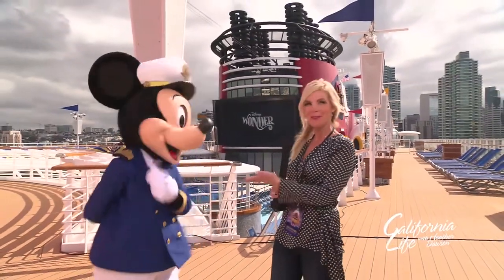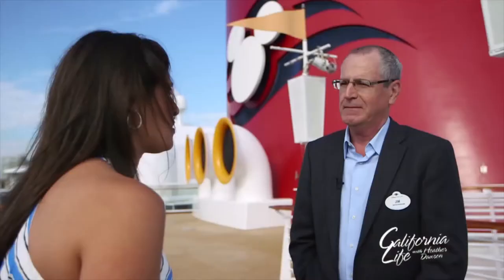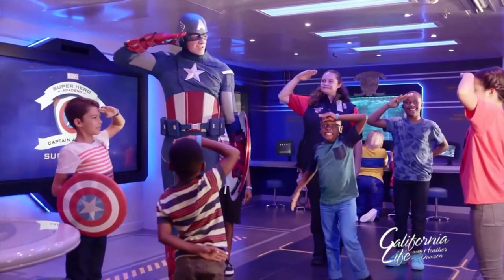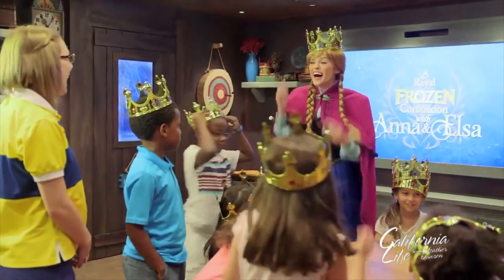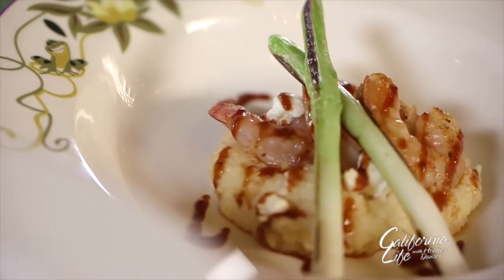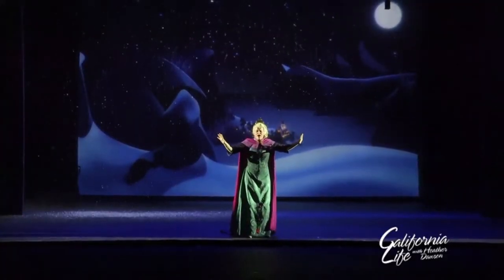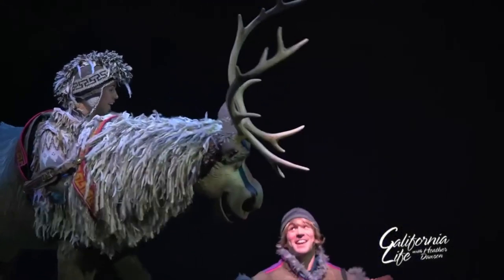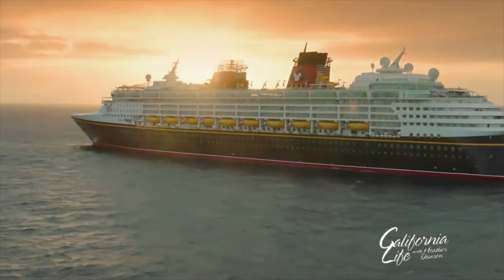Disney Wonder Overview